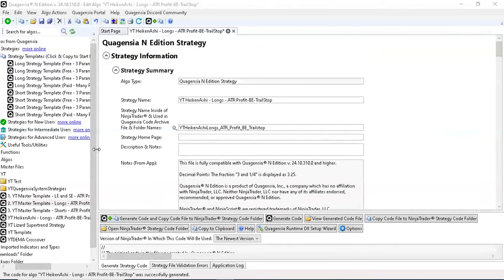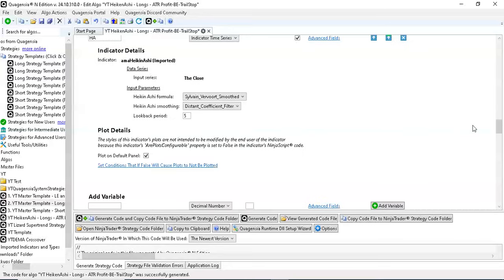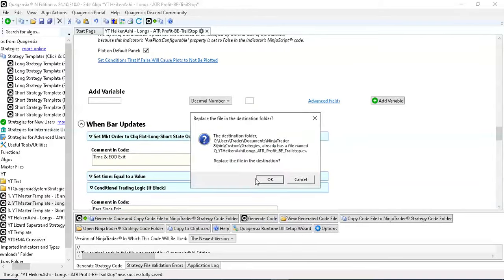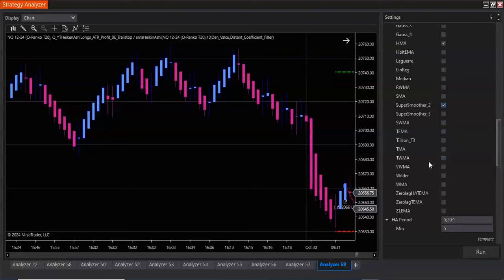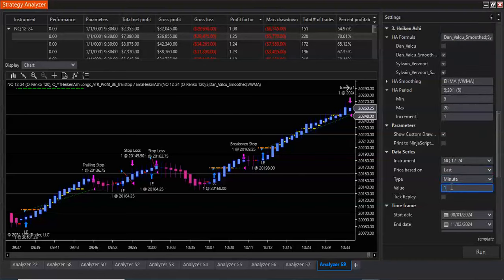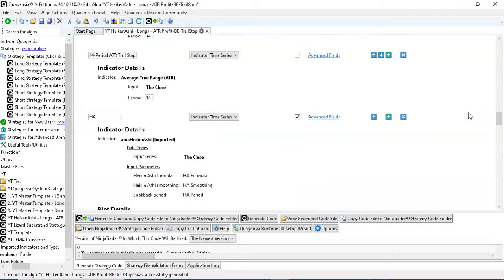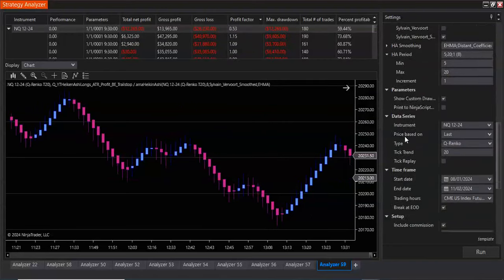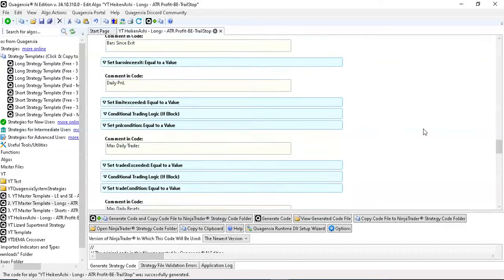Heikin Ashi Trend Strategy: Simple Long Entry Setup in NinjaTrader 8 using Quagensia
See how to create a simple yet effective long-side trading strategy using Heikin Ashi trend indicator plot values in NinjaTrader 8. This quick tutorial shows you exactly how to set up entry conditions based on the HA trend signals.

✅ Video Covers:
🔷 Setting up the HA trend indicator
🔷 Configuring long entry conditions
🔷 Using plot values for precise entries
🔷 Strategy implementation tips

Perfect for traders looking to harness the power of Heikin Ashi trends for more accurate long entries.

Share your experience with the Import Wizard in the comments!